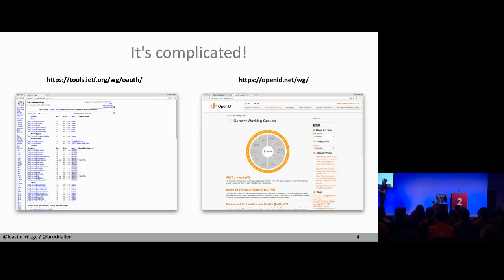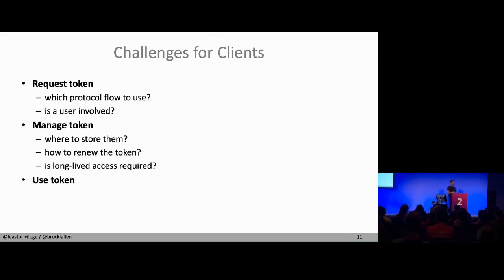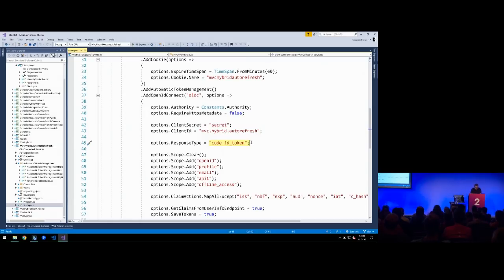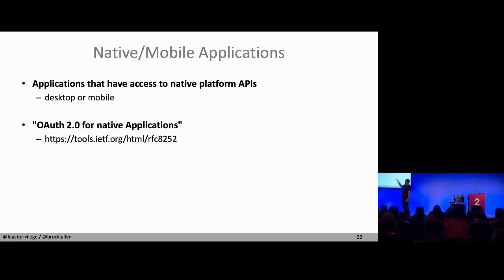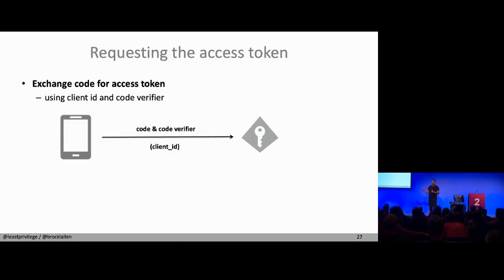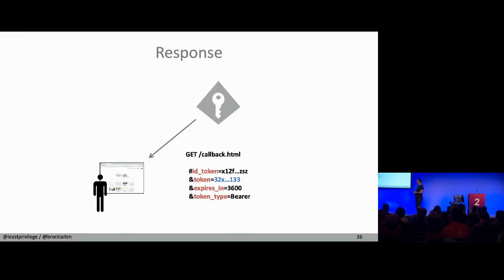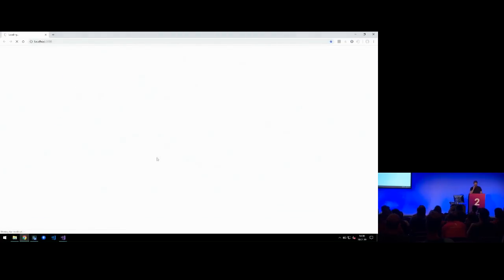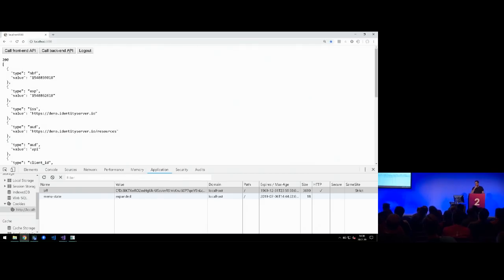Building Clients for OpenID Connect/OAuth 2-based Systems - Dominick Baier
Using protocols like OpenID Connect and OAuth 2 for authentication and API access can on one hand simply your front-ends dramatically since they don’t have to deal with credentials anymore – but on the other hand introduces new challenges like choosing the right protocol flow for the given client, secure token storage as well as token lifetime management.

This talk gives an overview over the best practices how to solve the above problems for both native server and client-side applications as well as browser-based applications and SPAs.